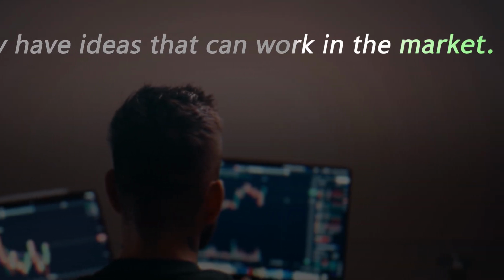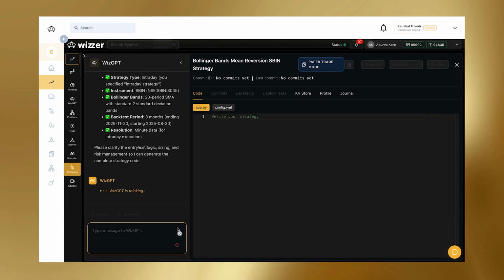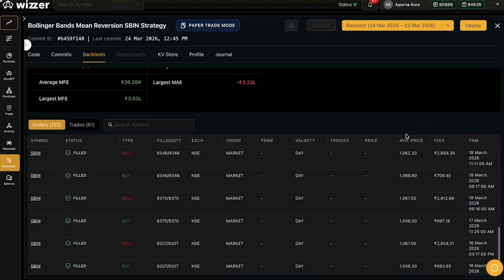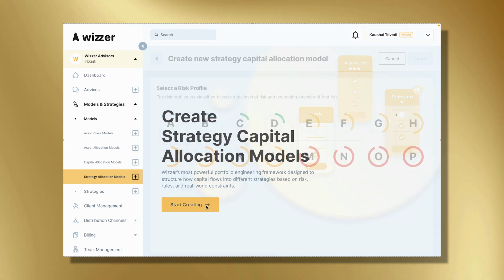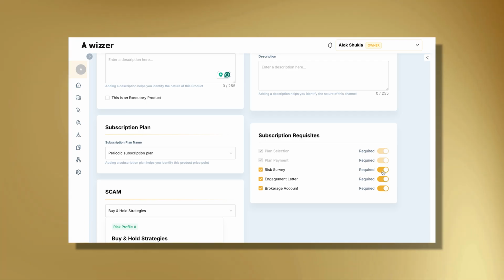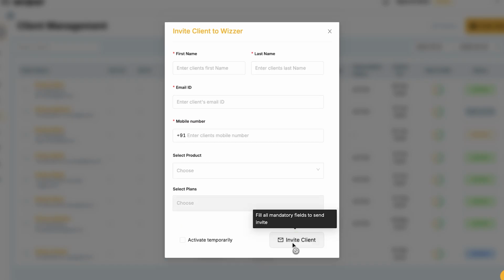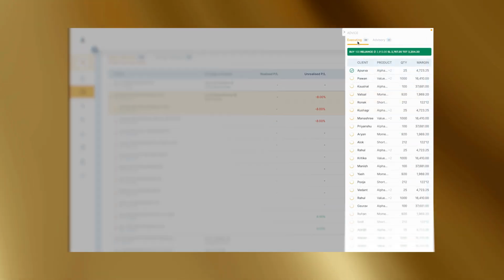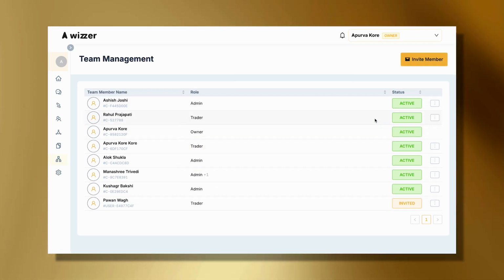How to become a Quant Advisor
You already have advisory ideas.
Wizzer helps you turn them into a system.

Most advisors don’t struggle with market thinking.
They struggle with turning an idea into a live, scalable advisory setup.

This video shows how that gap closes.

From strategy idea → logic → backtest → deployment → product → client onboarding → live advice → execution tracking — all in one connected system.